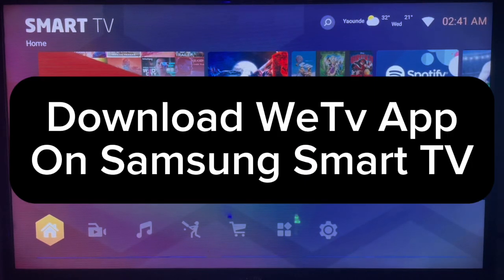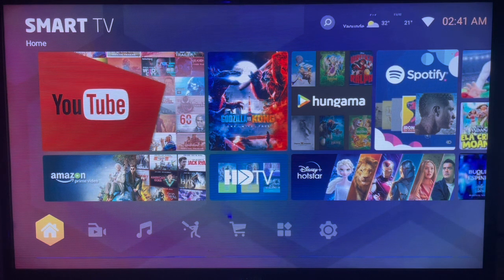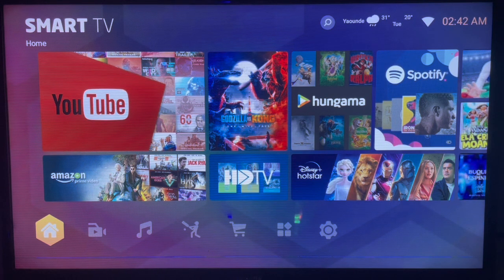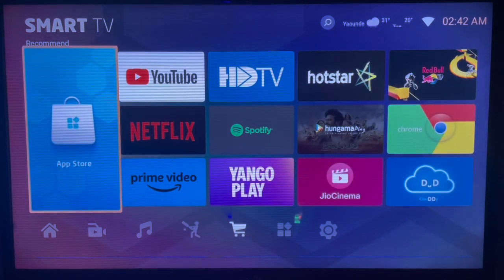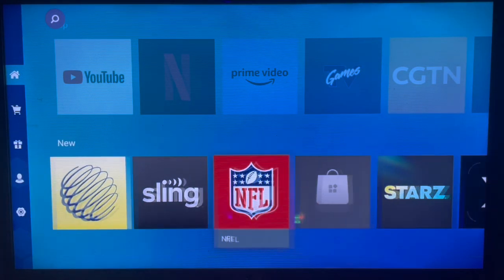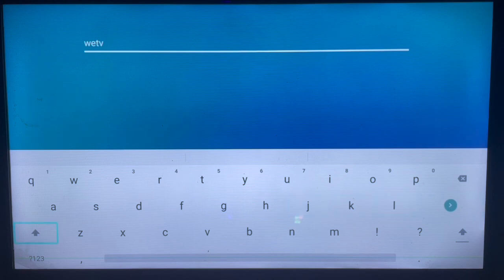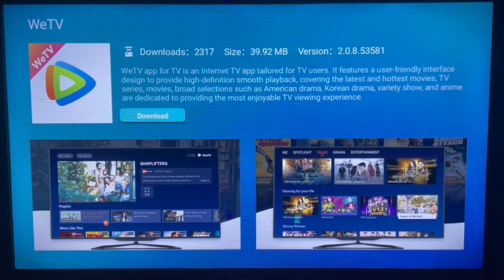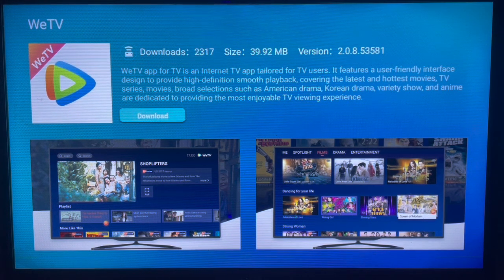How to Download WeTV App on Samsung Smart TV in 2025 (Latest Version)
You are on the right YouTube Channel if you are searching for How to Download WeTV on Samsung Smart TV. Whether you have Google Play Store or not installed, in this channel I will show you how to download and install any app on Smart TV or Android TV. In this particular video, I will show you How to Download WeTV on Samsung Smart TV